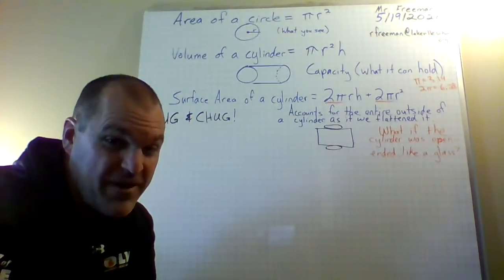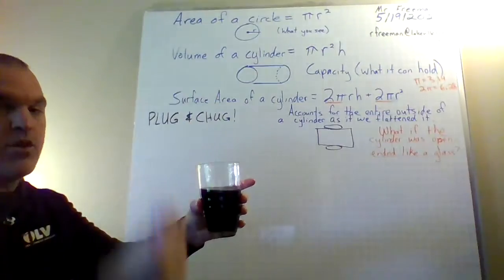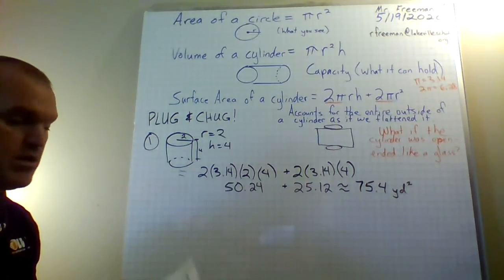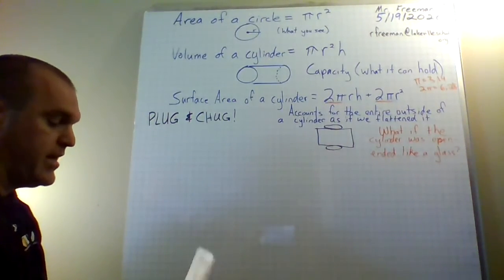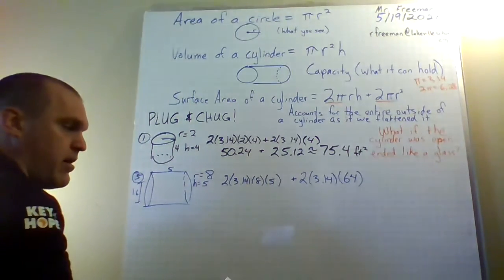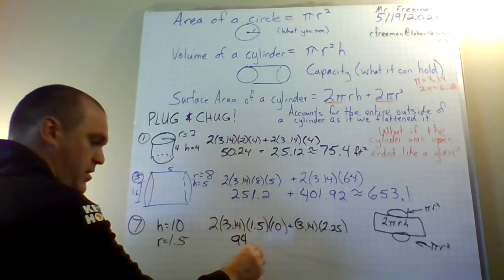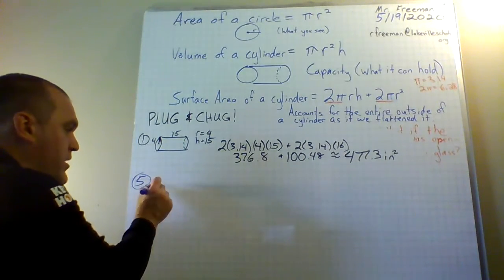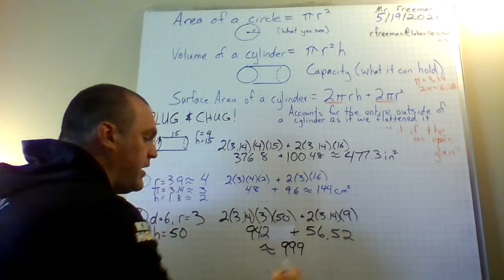Video 19! 8.4 Surface Area of a Cylinder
Sit back and relax...have a Coke and enjoy!